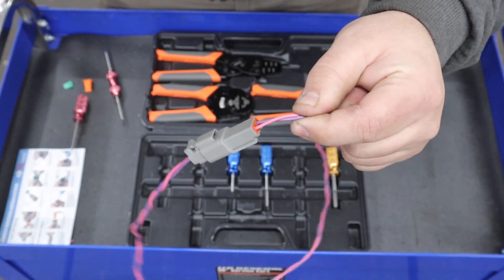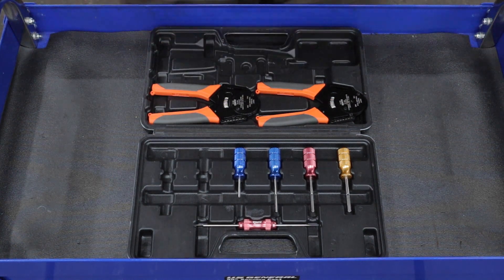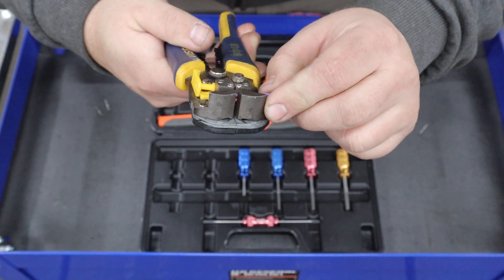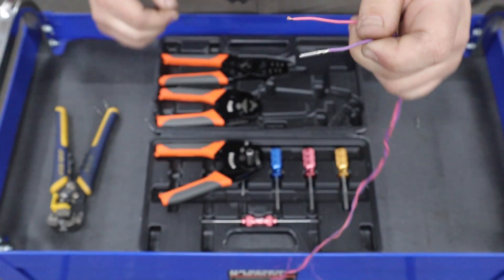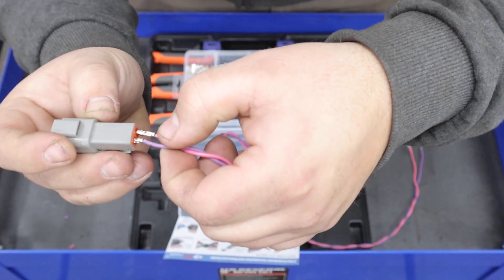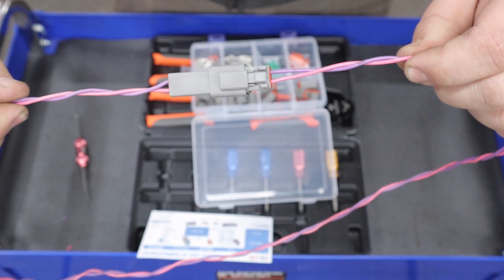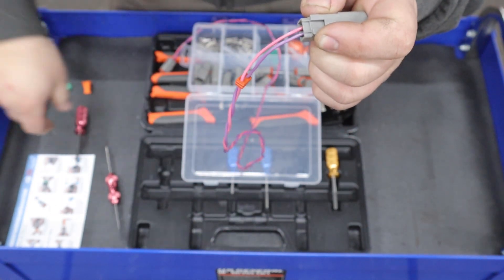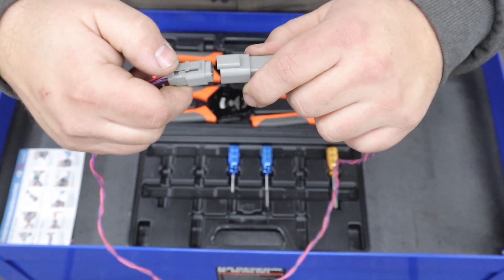Improve your wiring game | Ultra fast connections & depinning | DIY Deutsch connectors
Freddys shows you how to improve your wiring game by showing you how to make your own Deutsch connectors by using the tool kit from Iwiss can easily crimps and de-pins closed barrel deutsch connectors.
Deutsch connectors

►Life changing articulating borescope
►Fantastic head lamp
►POWER PROBE
►OBD2 (VERY POWERFUL) scanner